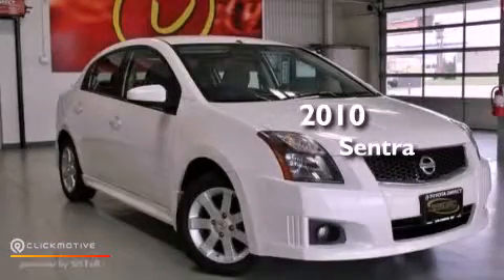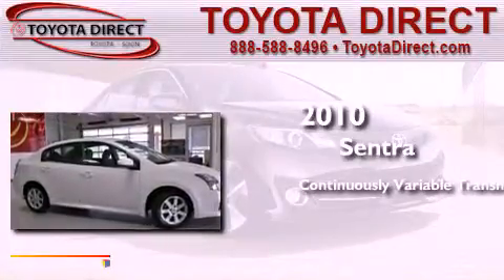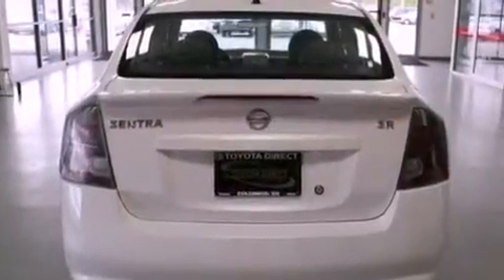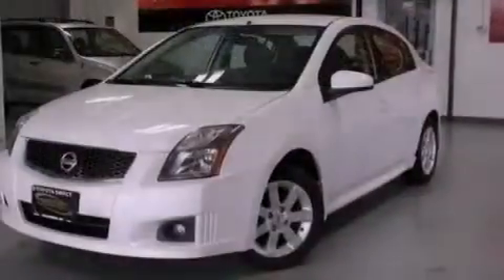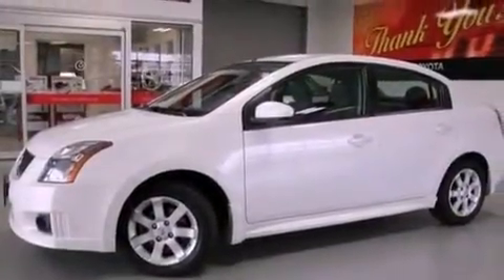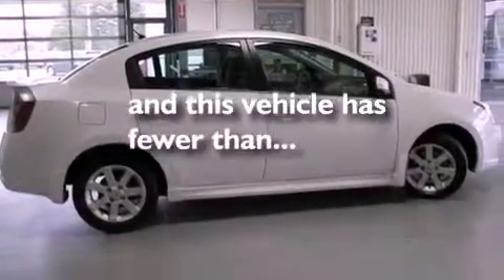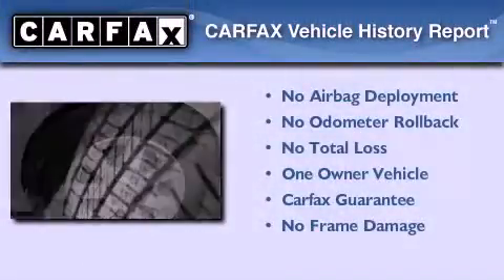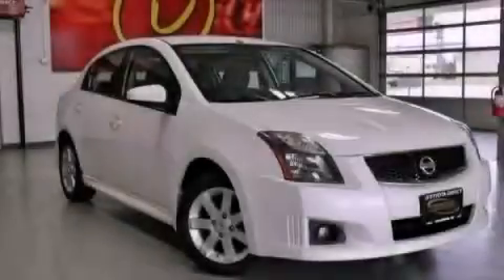2010 Nissan Sentra Columbus OH 43230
Year : 2010
 Make : Nissan
 Model : Sentra
 Engine : Gas I4 2.0L/122
 Trans . : Variable

 Miles : 45,076